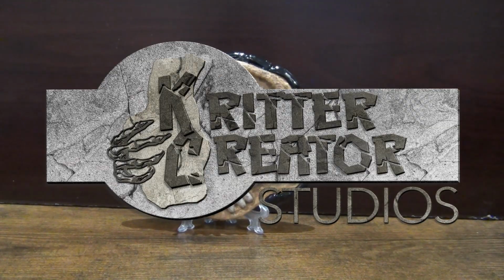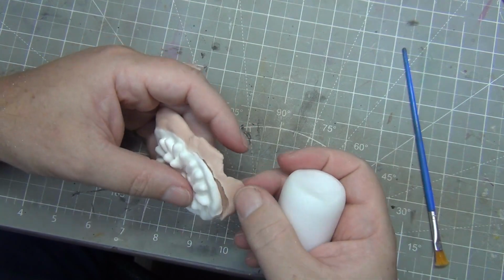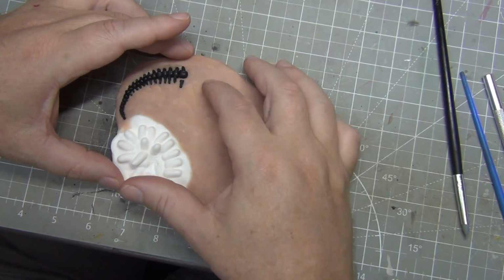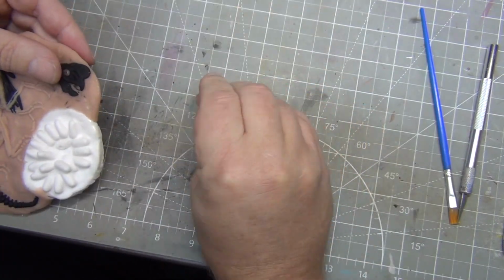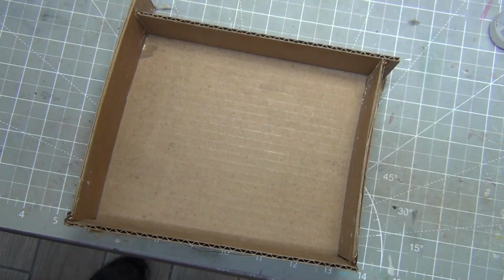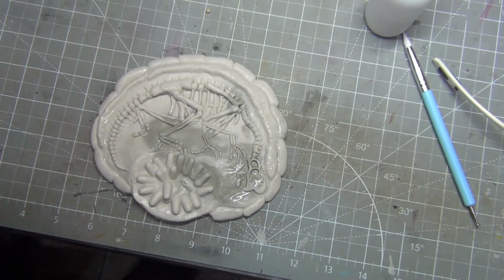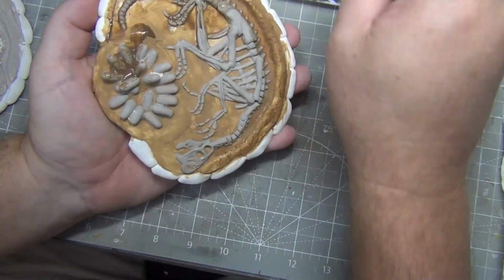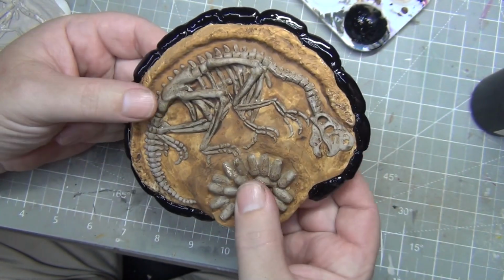Oviraptor fossil sculpted with polymer clay, molded and cast.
Get your own fosil in my Etsy store, krittercreatorstudio.etsy.com